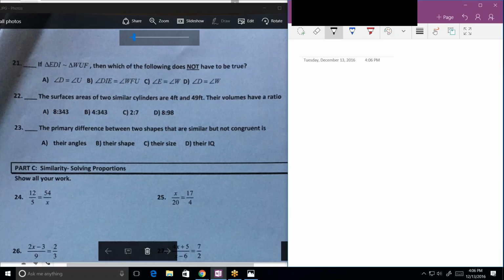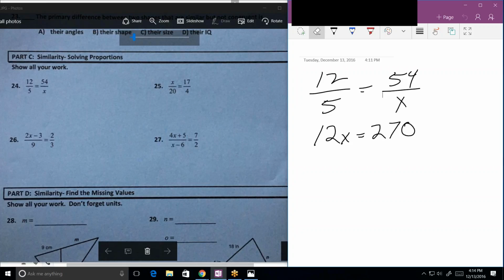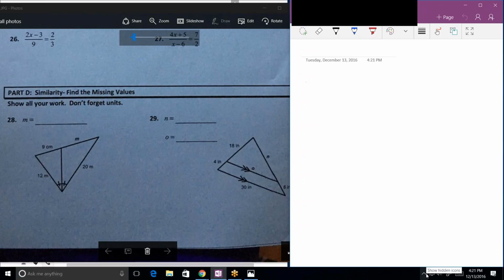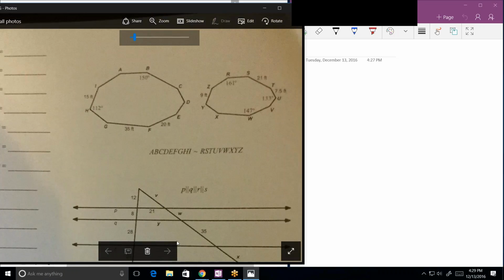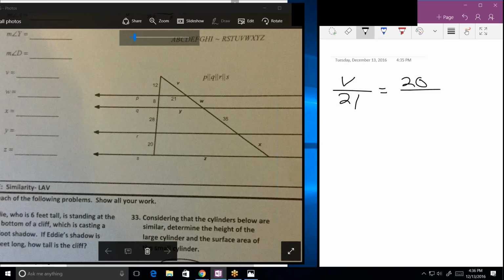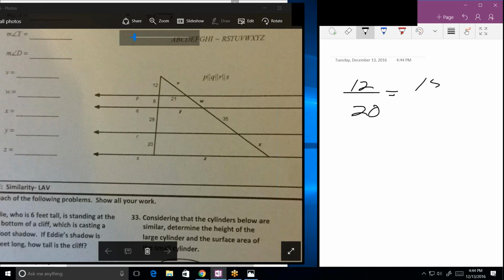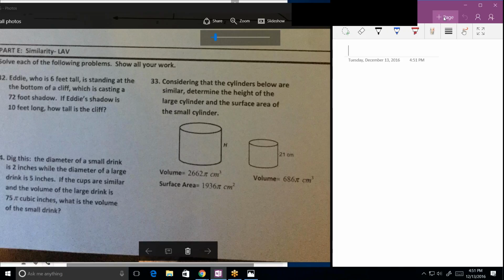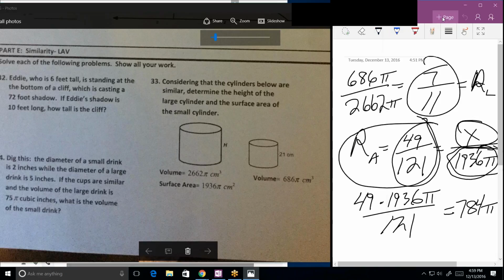Online Geometry tutoring, BH121316